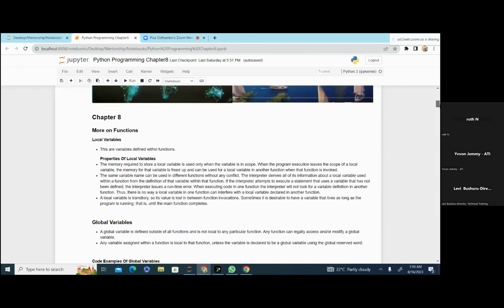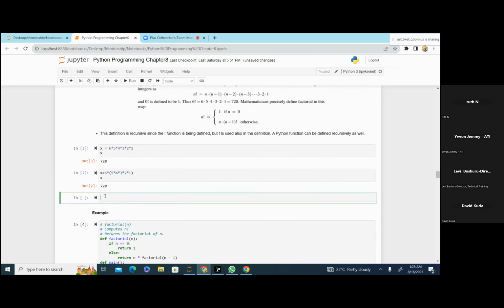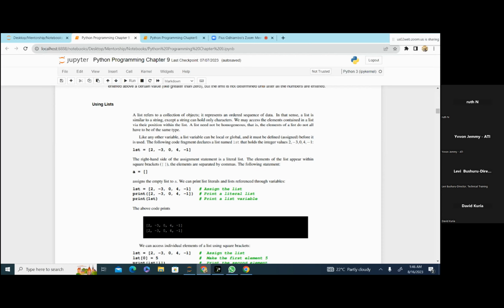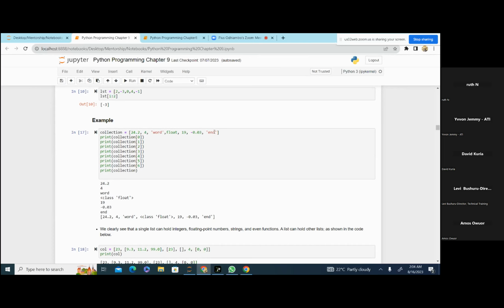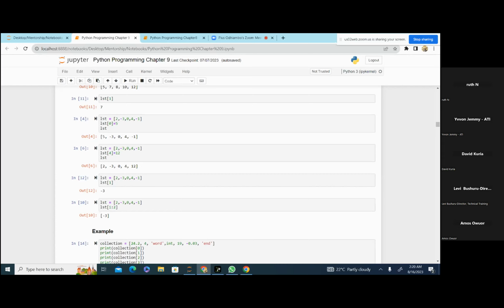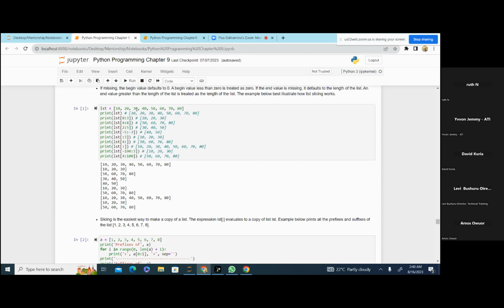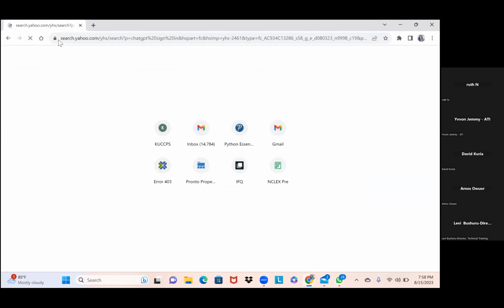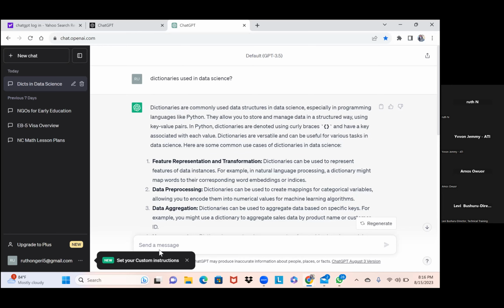PYTHON NORTH AMERICA CLASS - LOCAL AND GLOBAL VARIABLES